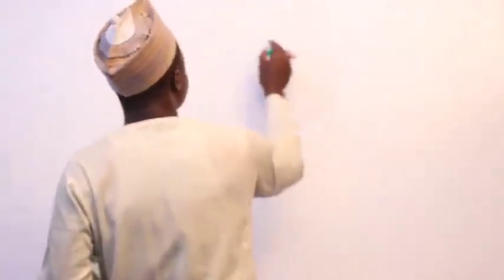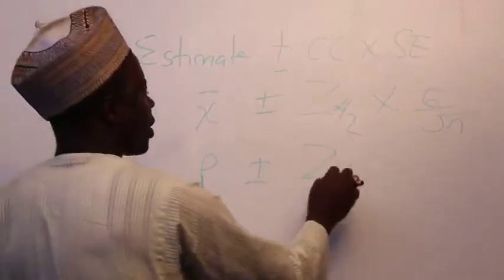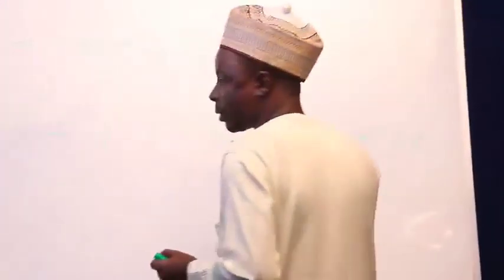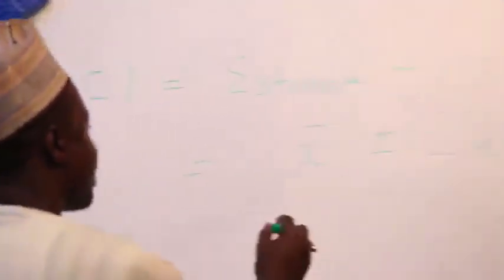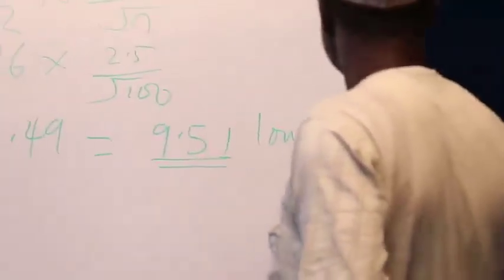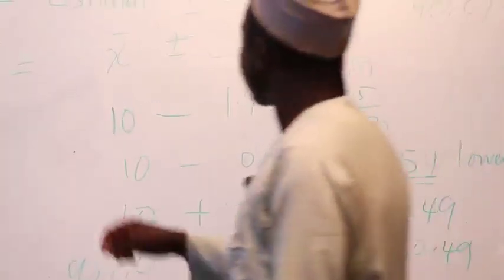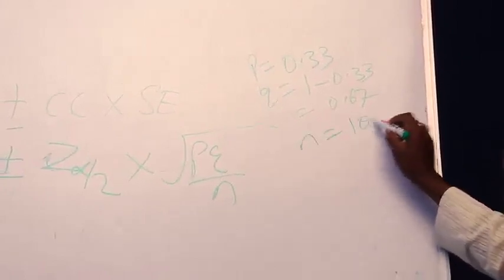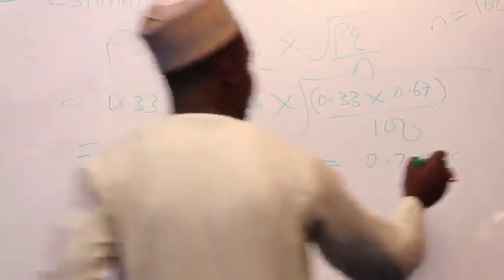COMM 201 (MODULE 3A)